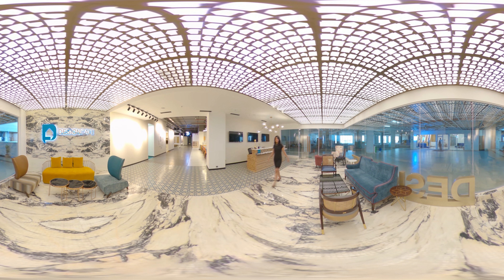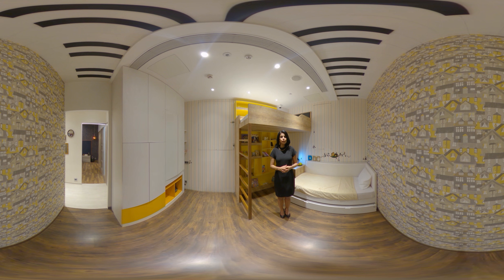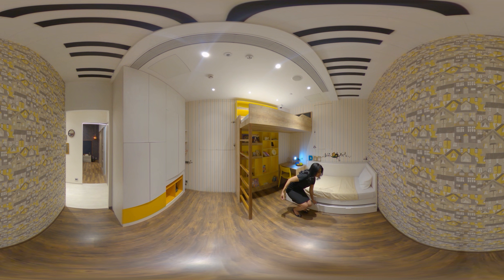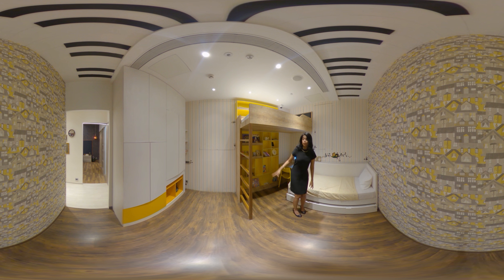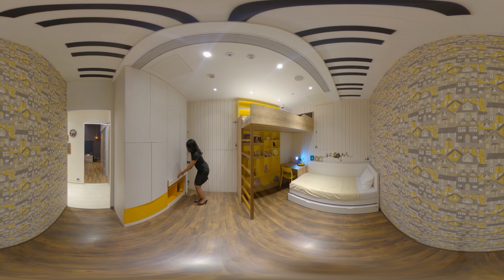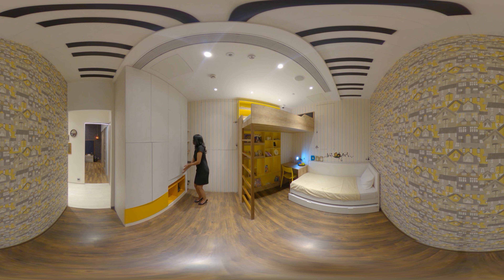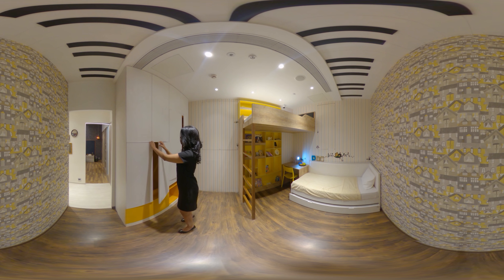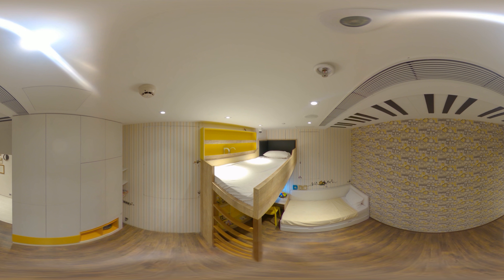Kids Bedroom Furniture Design (360° VR Tour) Home Interiors for Kids | Design Cafe Experience Centre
Here is a playful kids' bedroom with multifunctional furniture designed with a vibrant color scheme. This bedroom is designed for two kids and has everything from bunk beds, pull-out beds (for those sleepovers) a study unit, an additional pull-out study table, and a bookshelf! Your kids will love this. Watch now.

Kids Bedroom: Kids Bedroom Furniture Design
Location: Design Cafe, Mumbai Experience Centre

Also, explore:
Bedroom Furniture Designs To Nurture Your Kids’ Dreams

When you visit, talk to us about your needs, tastes, and budget, and let a designer show you materials and styles that can be used to create a personalized design just for you - whether a full renovation or only a kitchen or living room.

Why DesignCafe?
✨ Personalized Designs: Tailored to individual tastes, blending function and aesthetics.

🏠 Space-Saving Innovation: Maximizes every inch of your home with smart design.

👩‍🎨 In-House Expertise: A complete solution from design to manufacturing ensures top-notch quality.

🖥️ Tech-Driven Experience: VR visualization lets you see your home design come to life.

💰 Affordable Home Interiors: Award-winning designs at competitive prices, with a 10-year warranty for peace of mind.